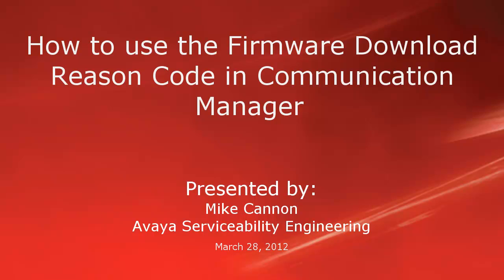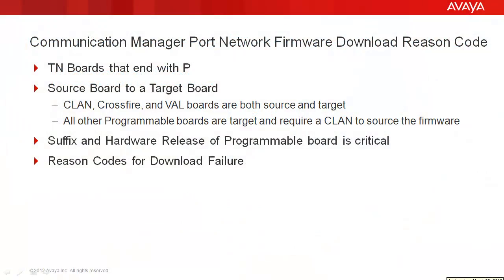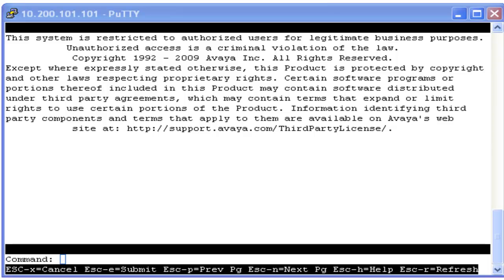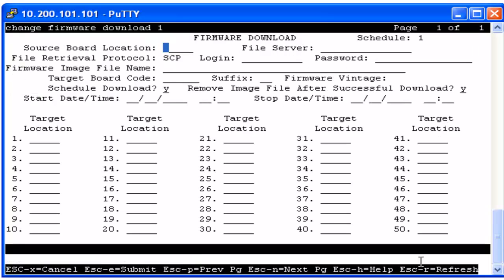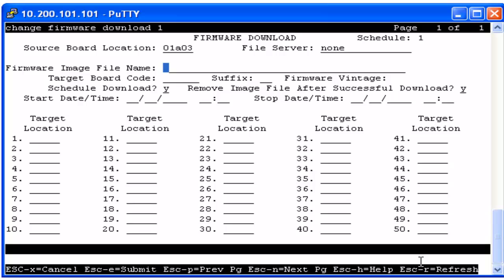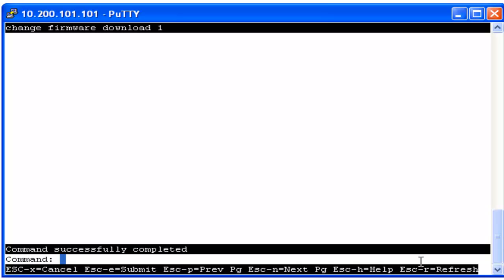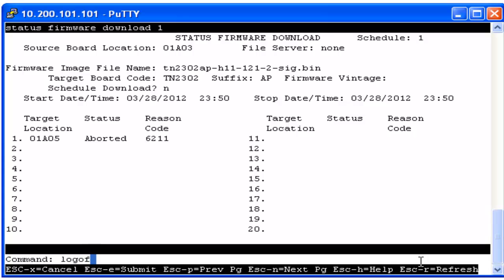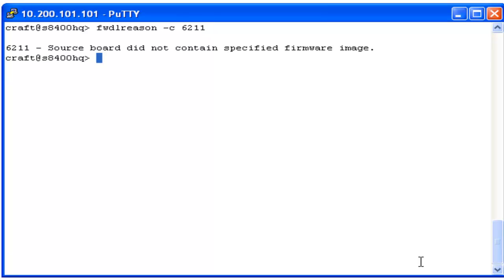How to use the Firmware Download Reason Code in Avaya Communication Manager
How to use the Firmware Download Reason Code in Avaya Communication Manager. Produced by Mike Cannon.